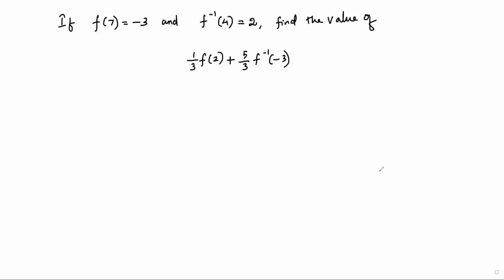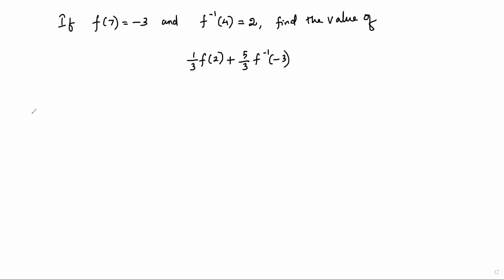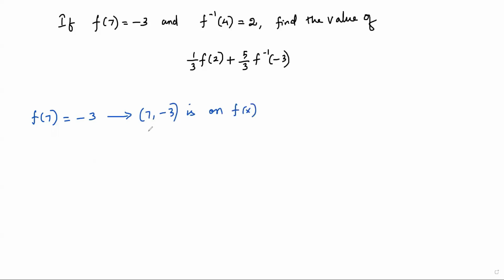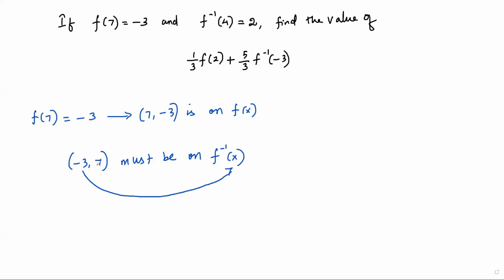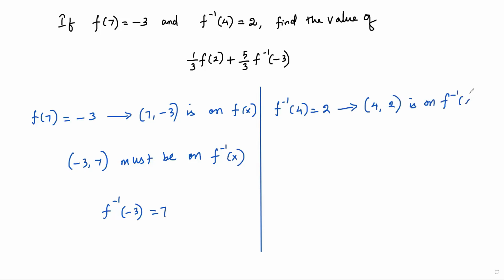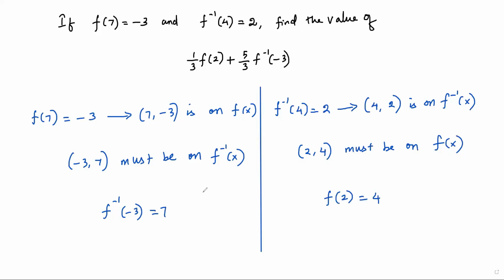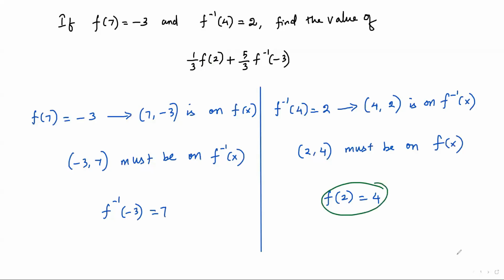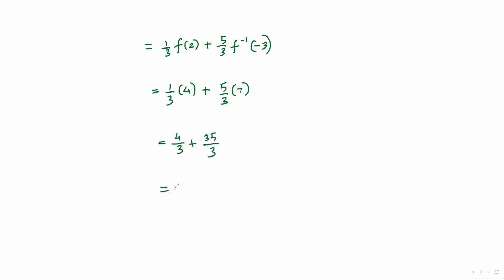If f(7) = -3 and f^-1(4) = 2, find (1/3)f(2) + (5/3)f^-1(-3)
HONORS ALGEBRA 2 : Inverse Functions